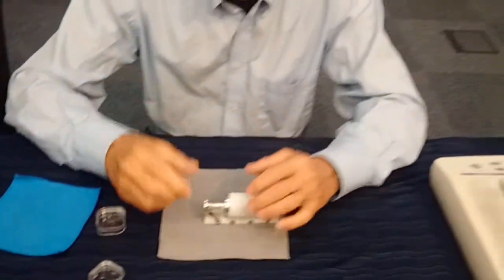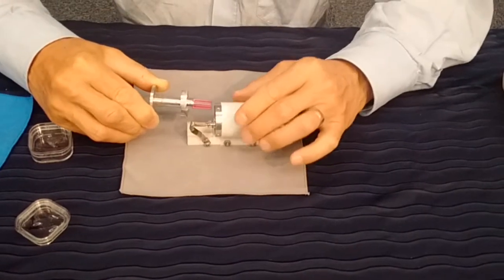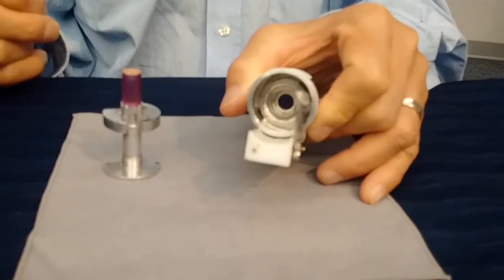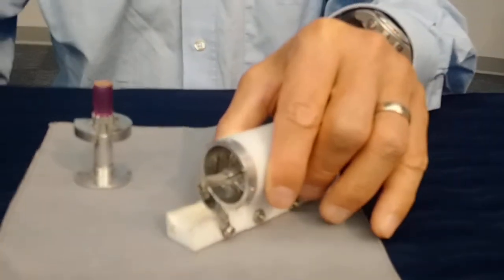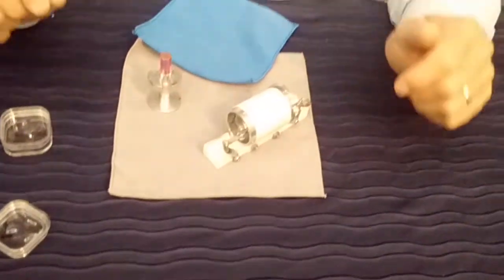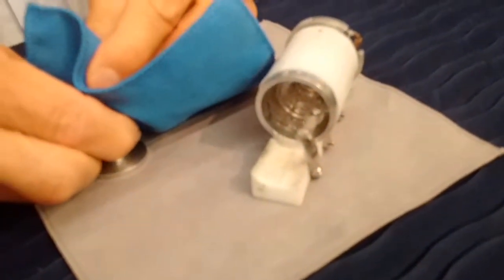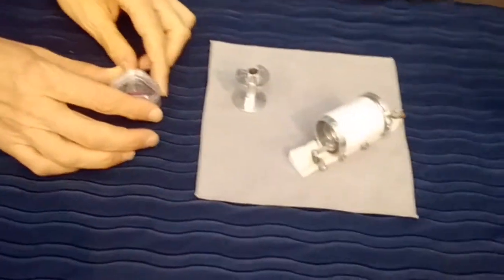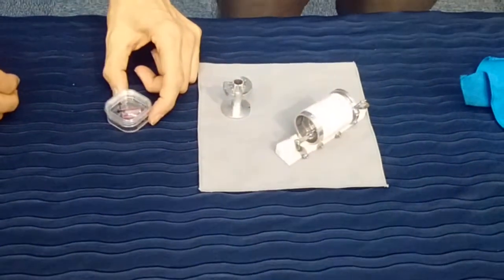World's first laser, invented by fomer SFU adjunct professor Theodore Maiman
Bruno Jaggi deconstructs the world's first laser, which was invented by former SFU adjunct professor Theodore Maiman and first fired on May 16, 1960. It was fired again in a live demo on September 9, 2015, at the Faculty of Applied Sciences Back to the Future event, celebrating SFU's 50th Anniversary.